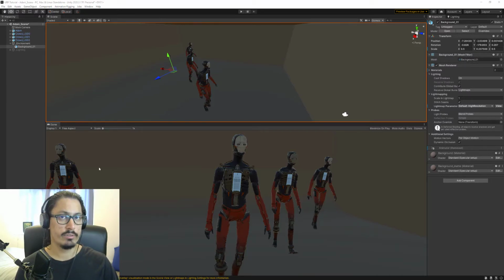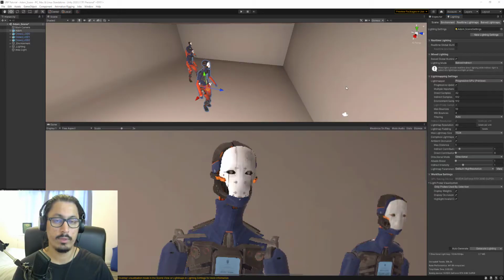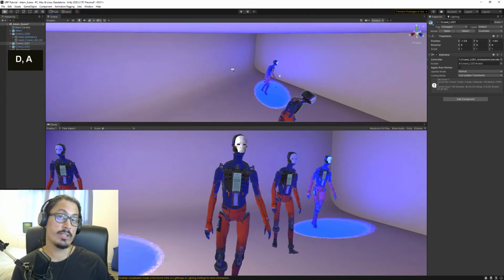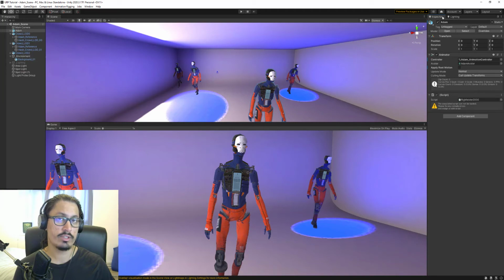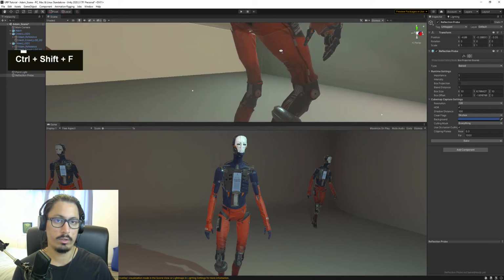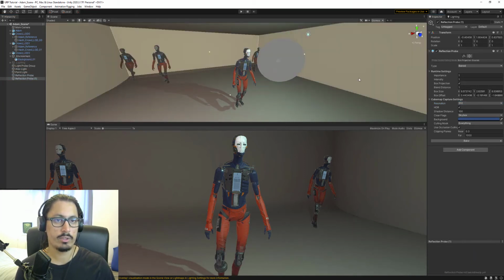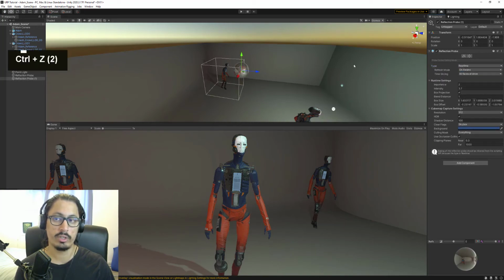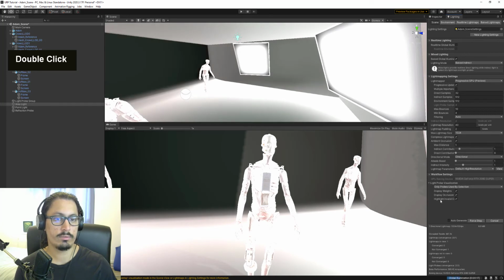Intro To Unity URP Lighting 2020.3 - Light & Reflection Probes & Emissive - EP 02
This is the second video in a long instalment to teach people Unity URP Lighting in version 2020.3 and later Unity HDRP Lighting. More importantly, it is information and knowledge that people miss when it comes to doing great lighting for their projects, be it games or cinema. In my videos I will briefly explain basic but fundamental concepts and then show things in Unity. This will take your skills to a completely different level due to teaching you some art, photography, lighting and theory that relates to Lighting. These videos are not just technical but also theoretically with some pinch of artistic expression.

00:00 The Beginning
00:07 Introduction
00:51 Challenge Answer
02:52 Intro Light Probes Theory
04:06 Light Probes in Unity
07:01 What Light Probes are for and some issues
09:38 Other Common Light Probe Issues
10:19 Intro to Reflections Theory
12:35 Reflections in Unity
17:00 Reflection Priority
18:30 Intro to Emissive Theory
19:54 Emissive in Unity
24:17 Lesson Challenge for next time

If you need immediate and specialized help you can join the community by scrolling to the bottom or read the written interviews.

You will also find helpful resources, events, reviews and more like the Discord